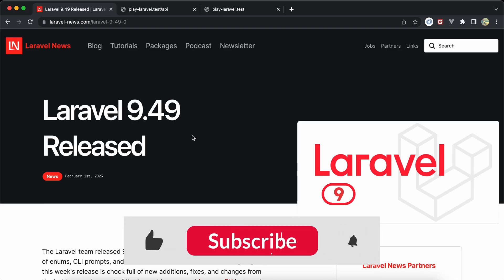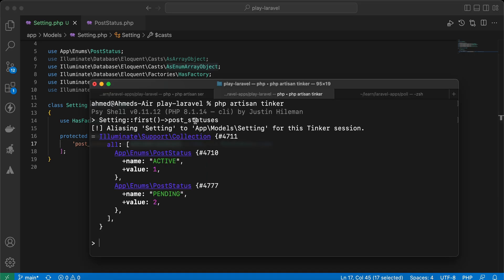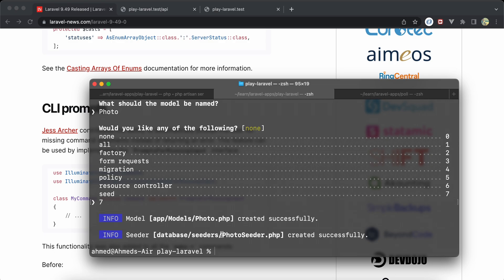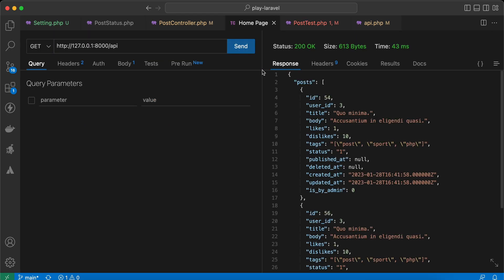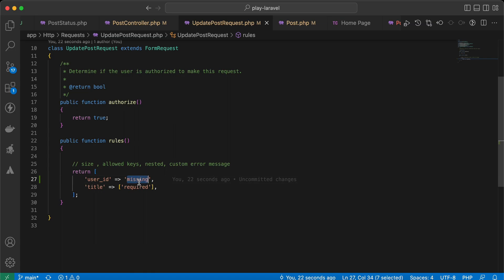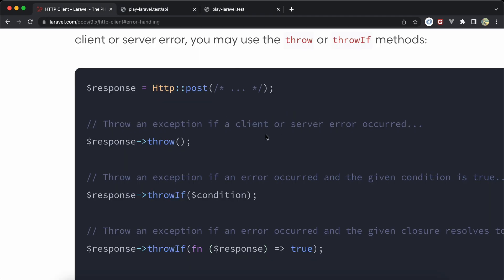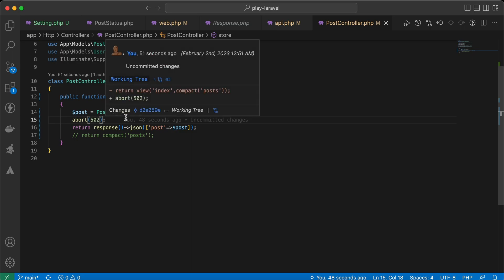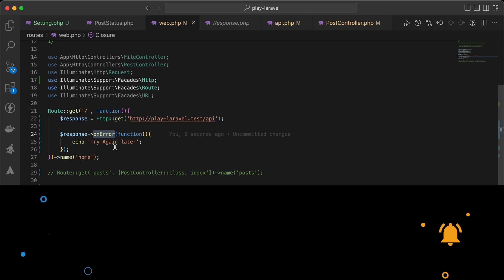Laravel | what's new in Laravel 9.49